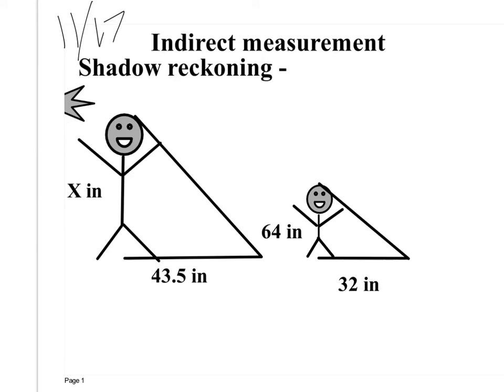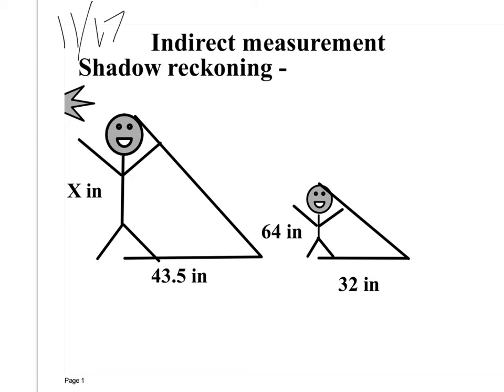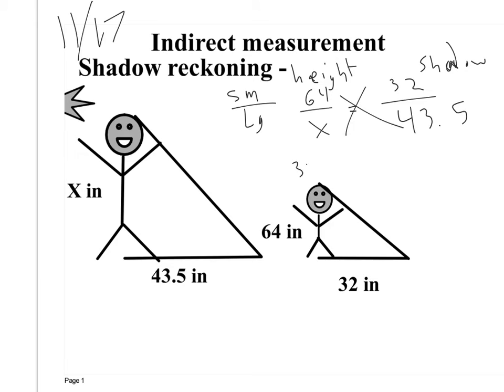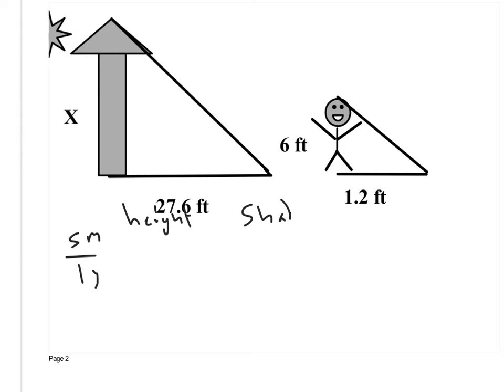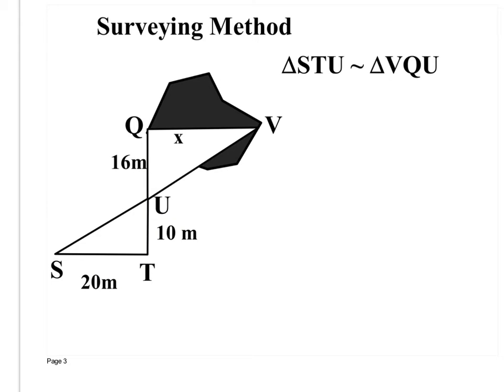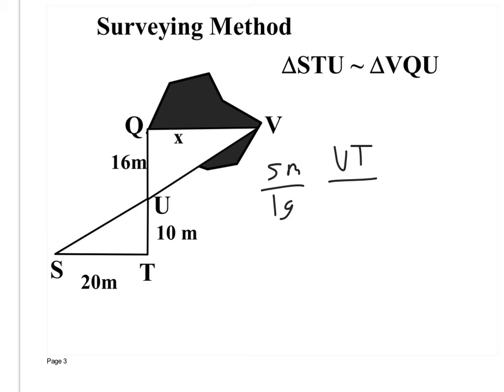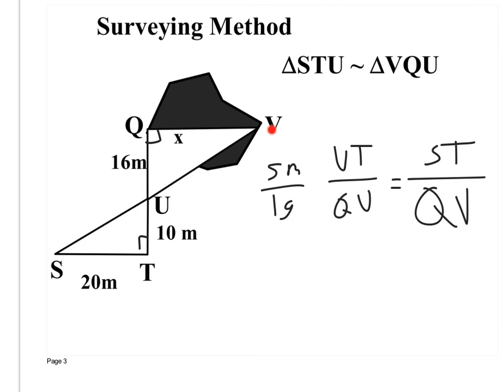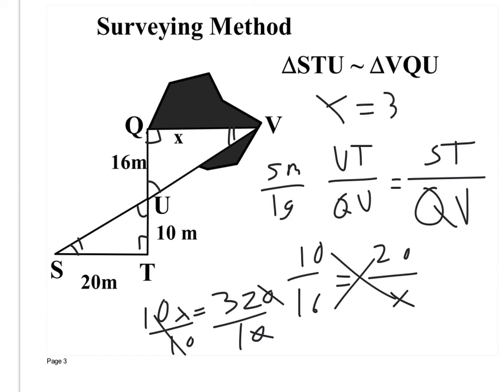Pre-Algebra Indirect Measurement 11/17/15